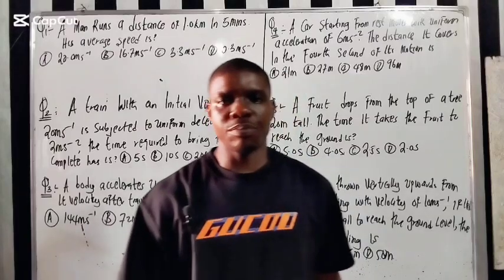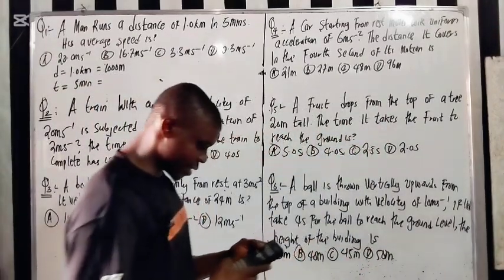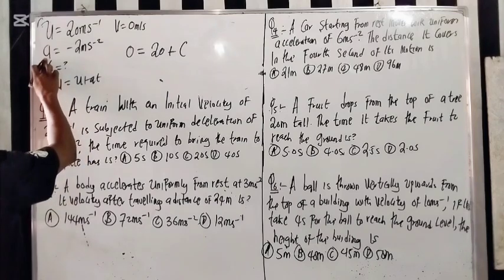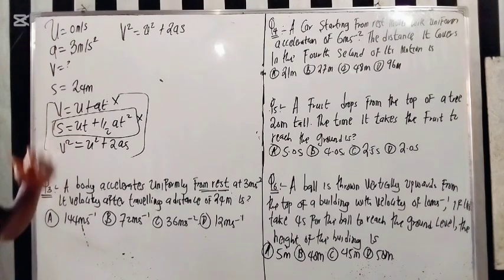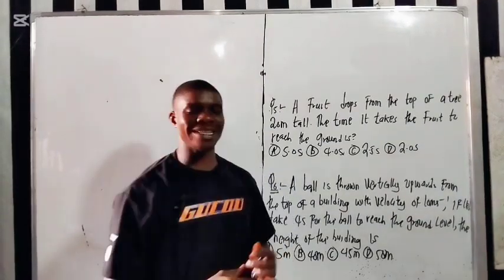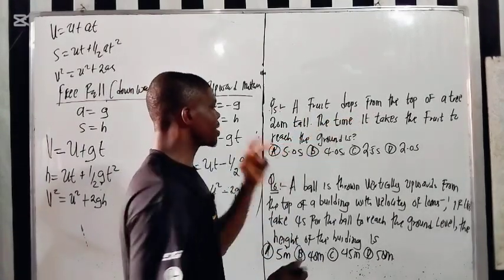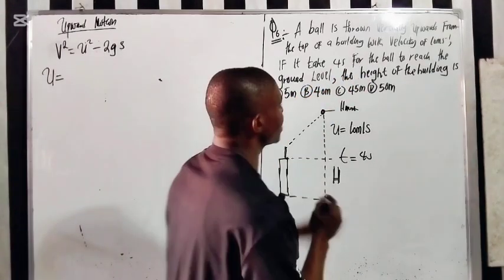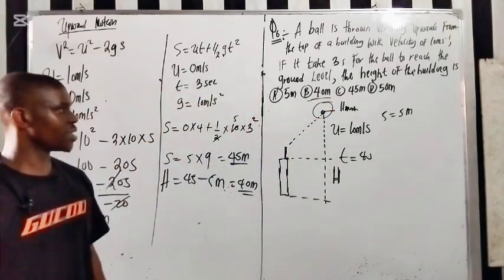JAMB 2025 PHYSICS CLASS |Likely Ask Exam Questions - Equation of Motion| Blast 90+ in Jamb Physics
Are you ready to crush the JAMB 2025 Physics exam? This video is your ultimate guide to mastering Equation of Motion and solving questions on speed, velocity, and acceleration—topics that frequently appear in the JAMB Physics exam.

📚 Here’s what you’ll learn in this video:
✅ Detailed breakdown of the three equations of motion
✅ Solving real JAMB past questions on equations of motion
✅ Step-by-step solutions to speed, velocity, and acceleration problems
✅ Practical tips for solving kinematics questions faster and more accurately
✅ Likely exam questions based on the JAMB 2025 Physics syllabus

🔎 Discover the Secrets to Success:
This video not only helps you understand key kinematics concepts but also provides exam-focused strategies to help you score 90+ in JAMB Physics. Whether you’re calculating displacement, velocity, or acceleration, this video simplifies it all with clear explanations and solved examples.

🔔 Why This Video is a Must-Watch:
This video is packed with valuable insights, JAMB past questions, and tips for handling kinematics problems like a pro. Don’t just prepare for the exam—master it with our proven strategies and real-life examples.